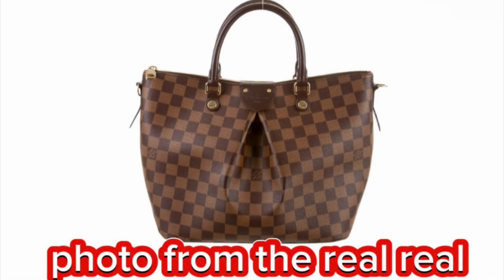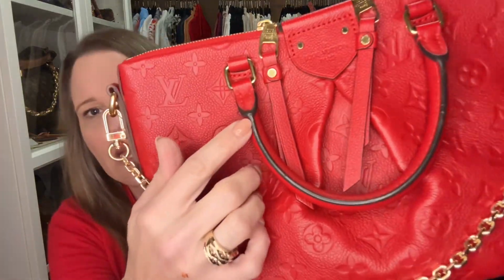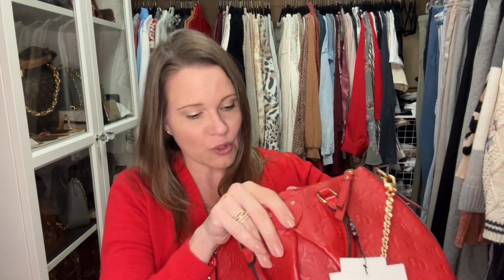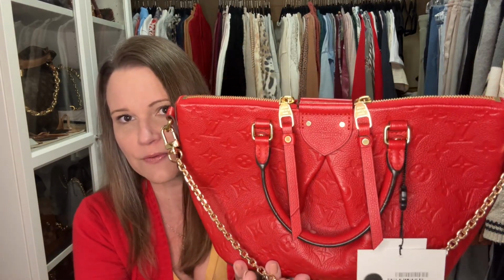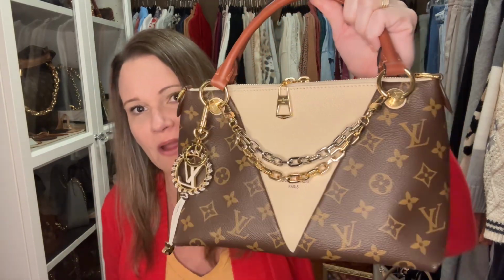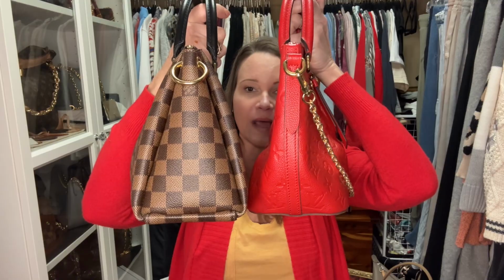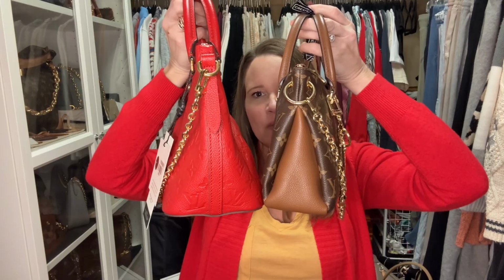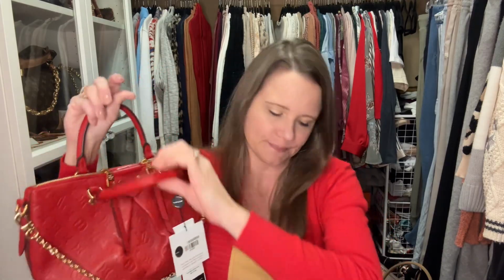Louis Vuitton Mazarine Double Unboxing FAIL - Featuring Next Fashion Chain Charms!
Check out this beautiful bag and find out what when wrong not once , but twice 😵‍💫.  Also enjoy many other Louis Vuitton bags & even a Marc Jacobs amazed up with some fabulous Next Fashion chains & charms:).